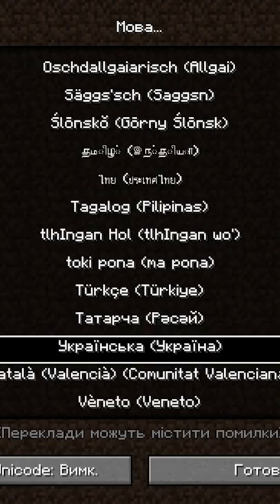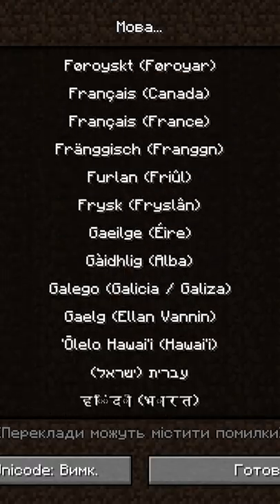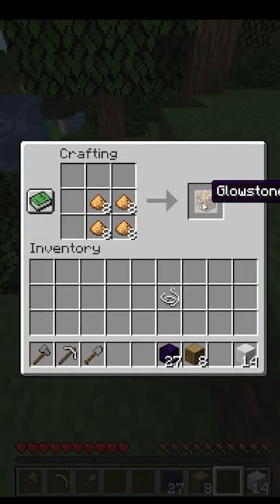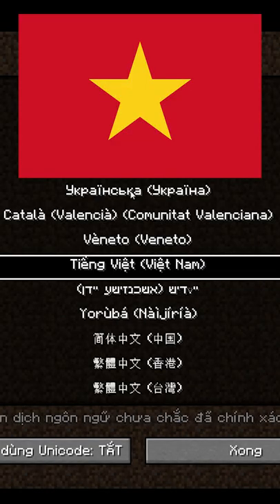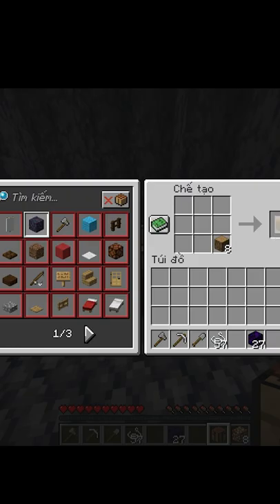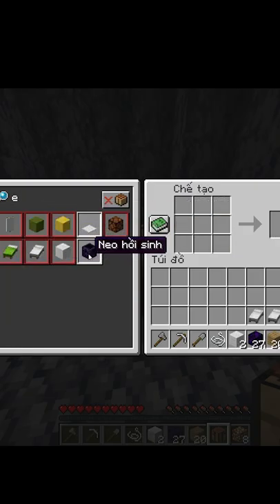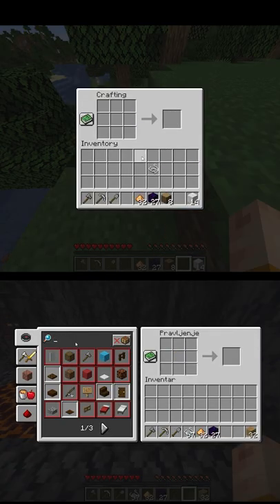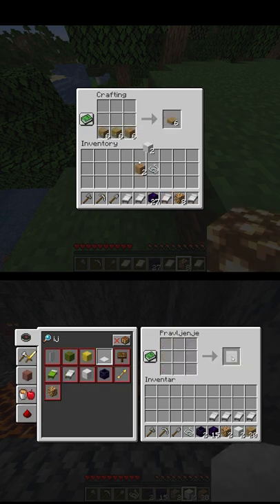Why Minecraft Speedrunners change their Language in game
This is why minecraft speedrunners change their language to speed up book crafting, using Bosnian crafting, Ukrainian crafting or Vietnamese crafting. This is how minecraft speedrunners craft so quickly. The seed is of a random seed rolled by me in his not world record, not a minecraft manhunt or minecraft but. This run revolutionized minecraft speedrunning and led to eventually Brentilda 9:36. This is andronicus, not Couriway or Illumina or fruitberries or feinberg. Hope you enjoy this not minecraft speedrun world record. This is also a hypermodern speedrun using K4yfour and Twag's strategiesThis might be an epic parkour montage clip where I do some cool parkouring and block clutches
This is not a clip from minecraft manhunt, or minecraft but, or dream manhunt or any dream, tommyinnit, Technoblade or Ranboo clip, but I random seed glitchless or filtered seed glitches (fsg or rsg) minecraft speedrun, this is not Cube1337x' s minecraft speedrun world record of 9:06 but I am trying to go for the 1.16 rsg wr and be like couriway, although this is not Couriway, Feinberg, Illumina, Fruitberries or any of HBG or HBG clips but my minecraft speedrun world record attemps clips. This is also not the Mangetic Maybe or Rayoh set seed glitchless speedrun world record